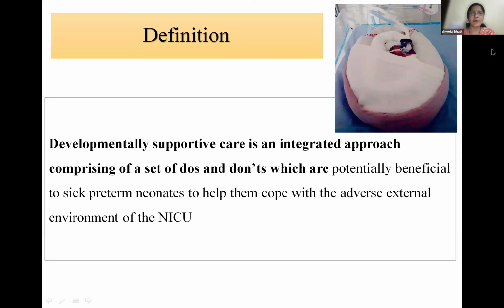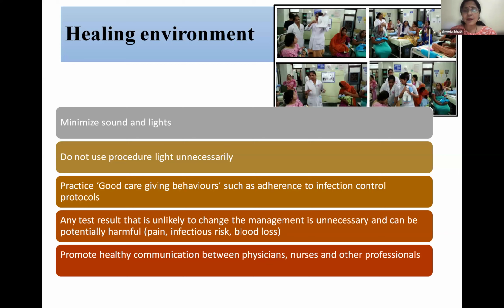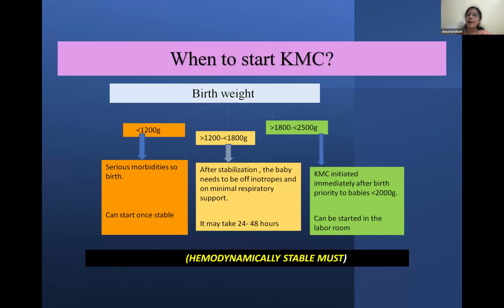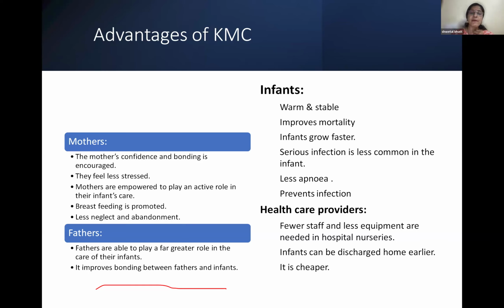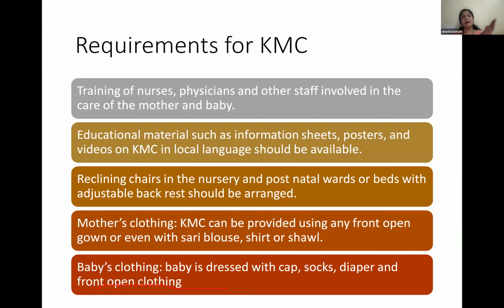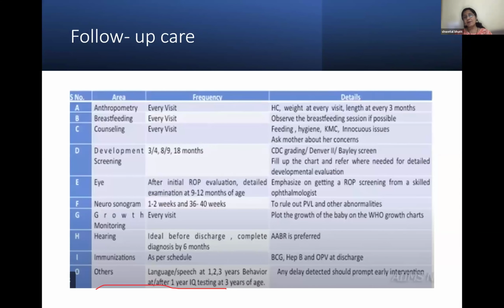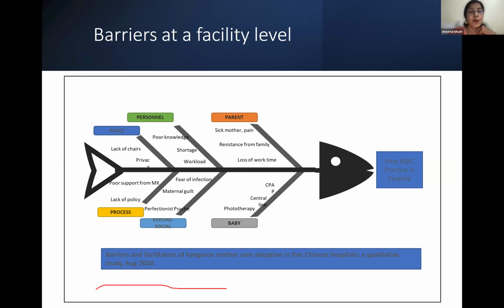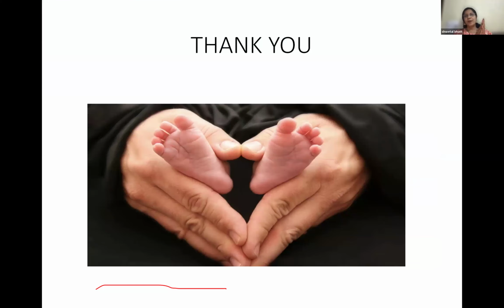10 05 2024 NNF Shine Week 4 West Zone